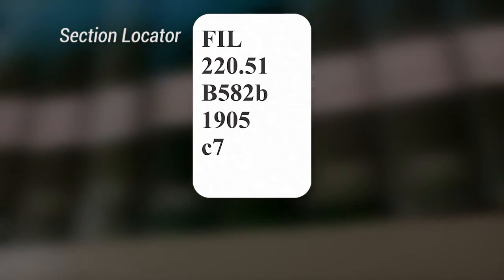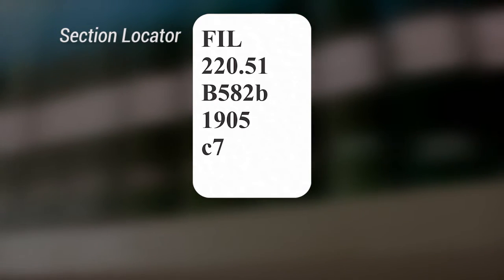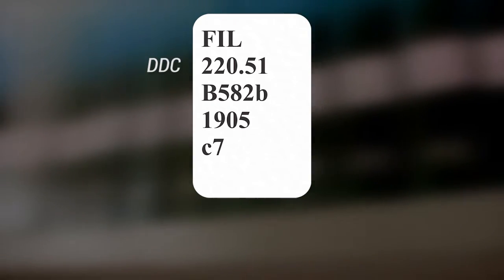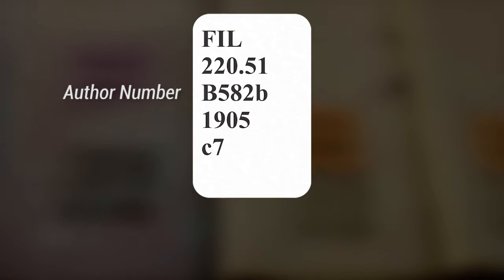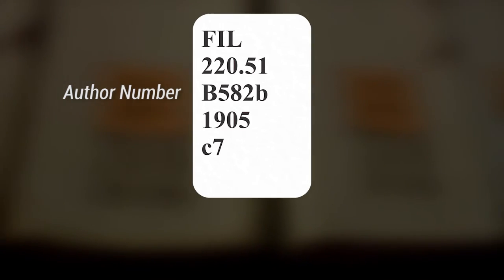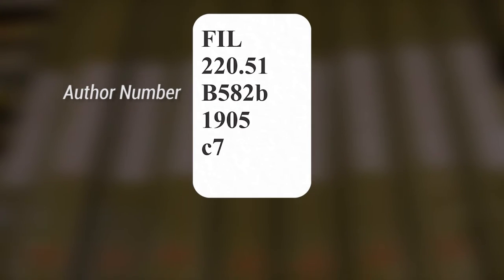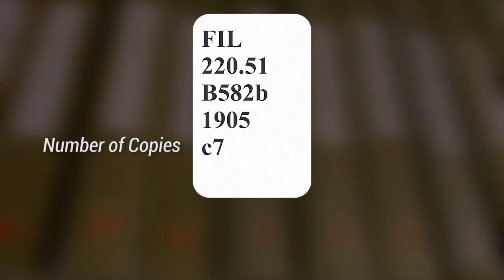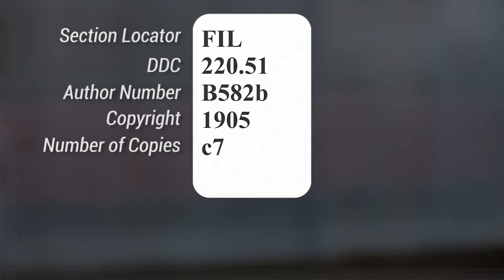Topic 2 DDC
The second of a series of "info graphic" videos made for LVCC library designed to educate the students about the topics concerning the library

This topic means to discuss how the library categorizes its books